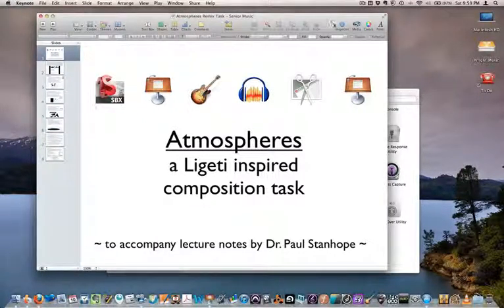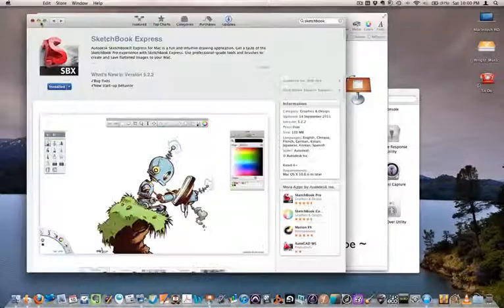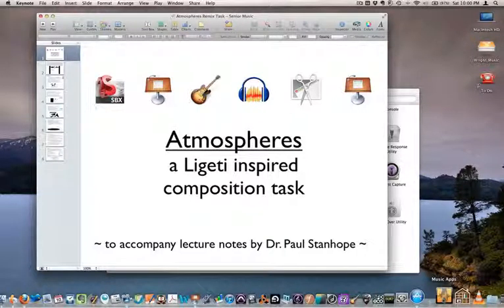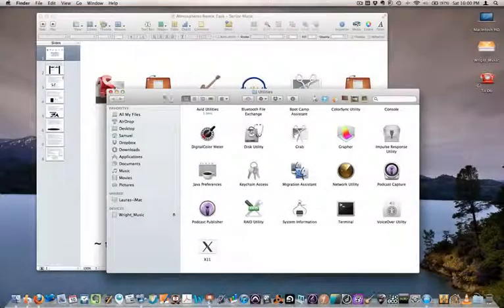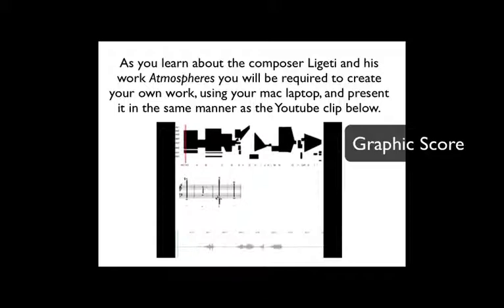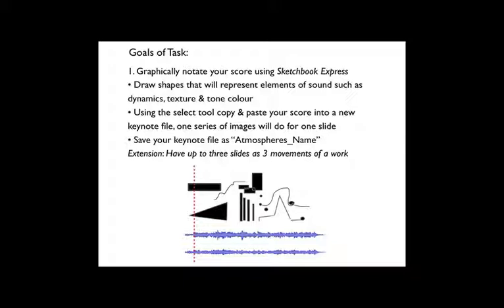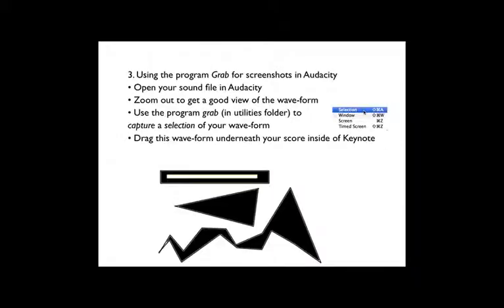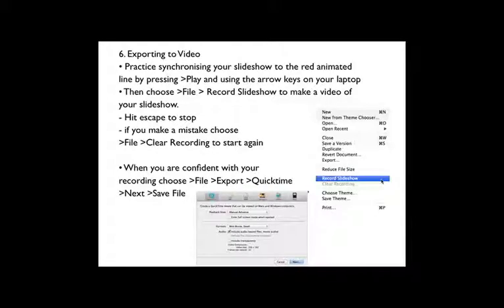Atmospheres Task Video 01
These videos are for Music 2 students to compose a Ligeti inspired 'atmospheres' style work with graphic notation.  This is the final assessment derived from a series of lectures made by Dr. Paul Stanhope at MLC School Burwood.

~ Using Keynote for what it is not intended!